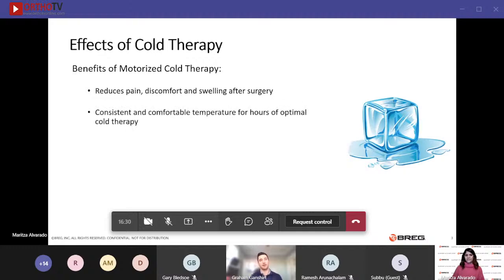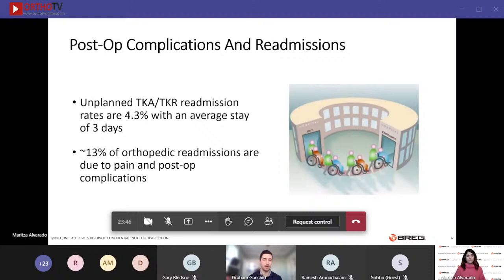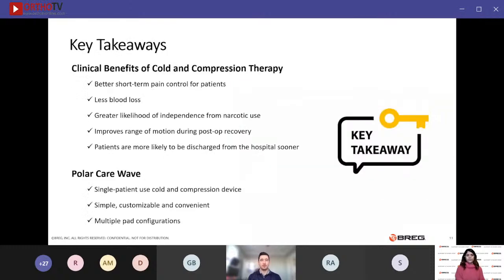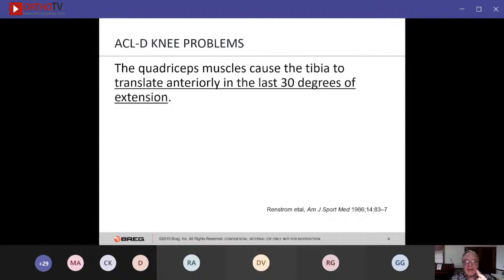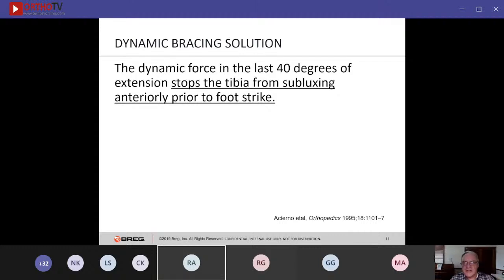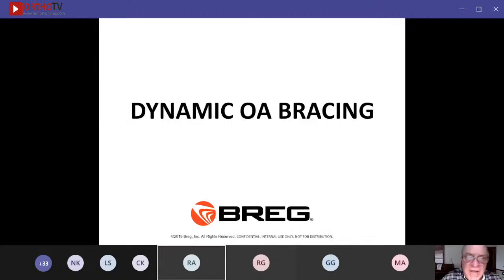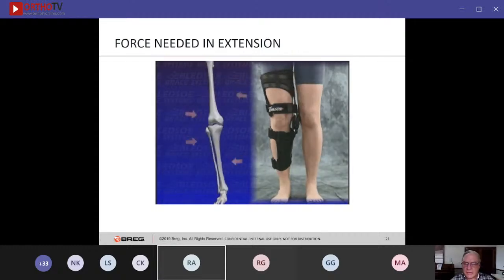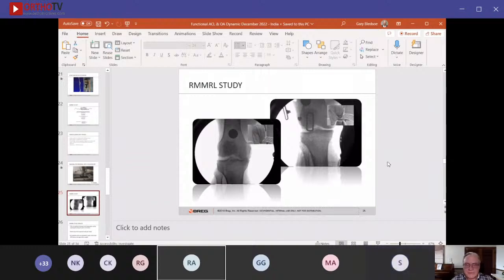Meet the Master - Gary Bledsoe!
You're cordially invited to Meet the Master Virtually

Block Your Calender on
9th December @ 8:30pm -9:30pm

 Gary Bledsoe
Vice President R&D BREG, Inc

Topic :
Dynamic Bracing Technology to manage OA and Ligament injury

 Graham Ganshirt
Product Manager BREG, Inc

Торіс:
Clinical Advantages of Cold &
Compression Therapy vs Cold Therapy alone